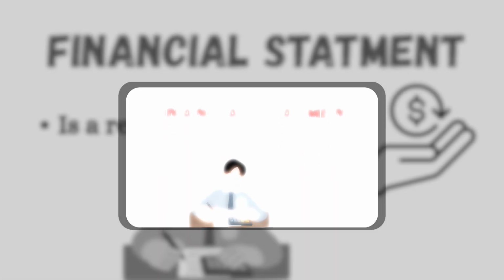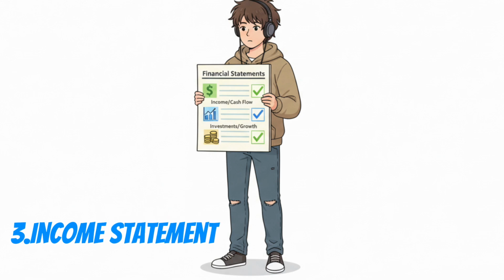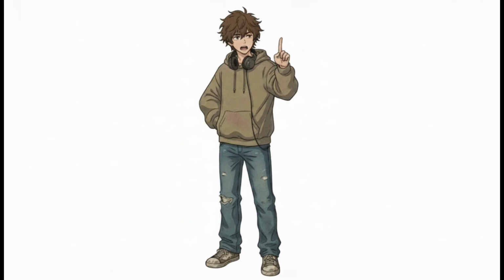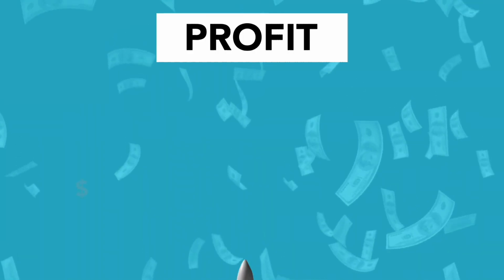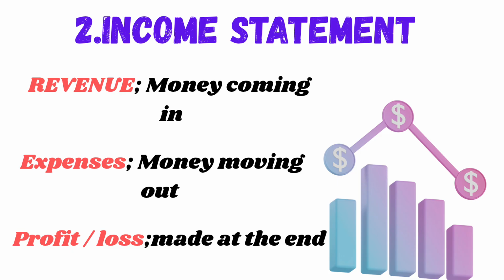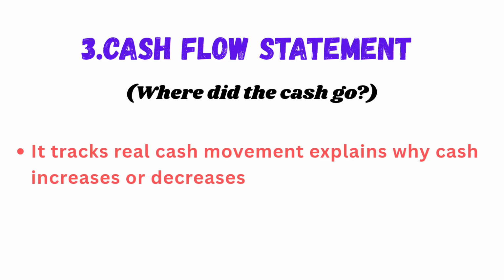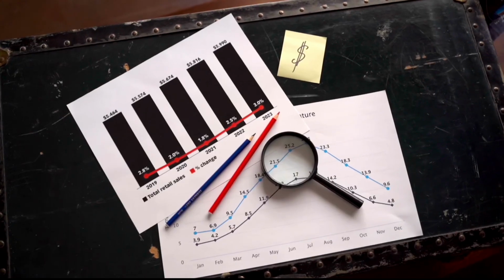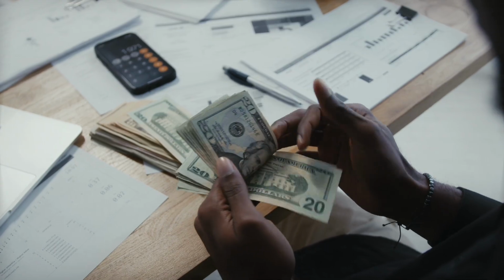How to read financial statements of a company for beginners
Understanding financial statements is a powerful life skill that most students are never taught in school. In this beginner-friendly video, I break down the three main financial statements — the balance sheet, income statement, and cash flow statement — in the simplest way possible using real-life examples.

If you want to become financially literate, invest smarter, start a business, or simply understand how money really works, this is a must-know foundation.

On Young Wealth Blueprint, I share what I’m learning on my journey toward financial freedom so other students can build wealth early and avoid costly mistakes.
📌 In this video you’ll learn:
• What financial statements are and why they matter
• The difference between assets, liabilities, and equity
• How businesses measure profit and cash flow
• Why profit doesn’t always mean money in the bank
• How this knowledge helps you invest and make smarter decisions